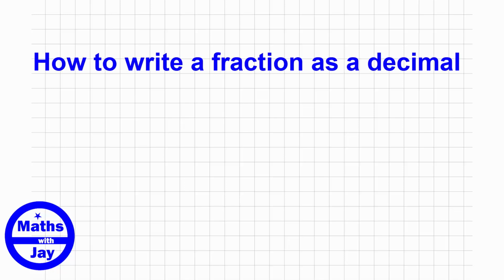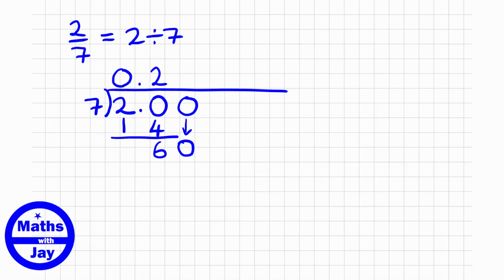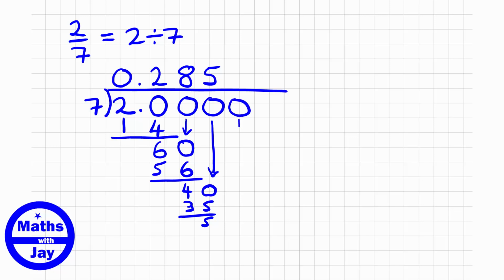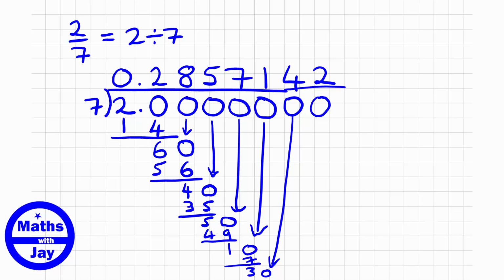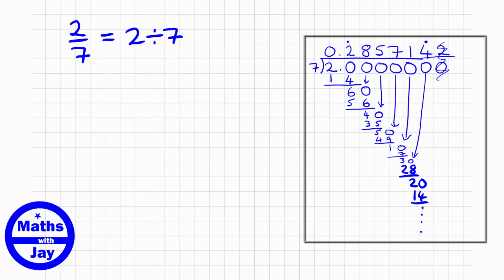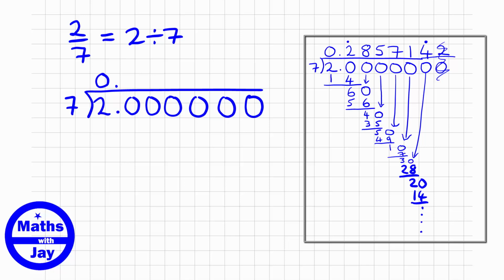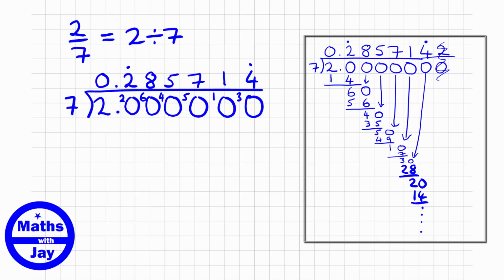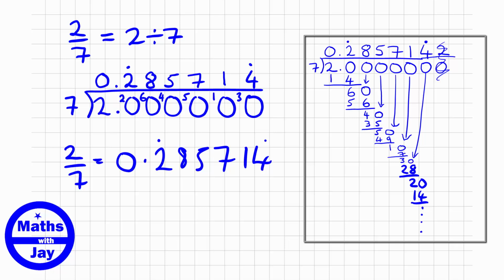2/7 as a decimal: Division without a calculator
Long division, then Short Division

0:00 Intro
0:35 Long Division
4:40 Short Division